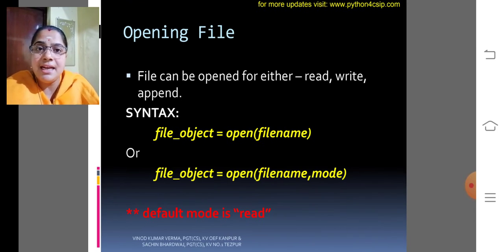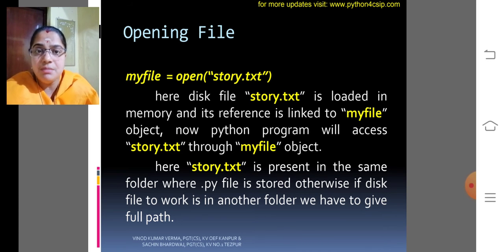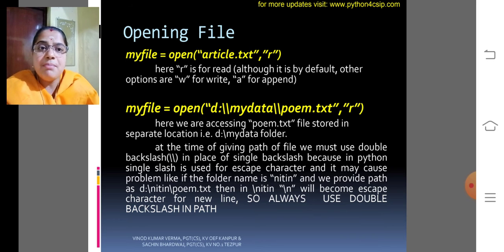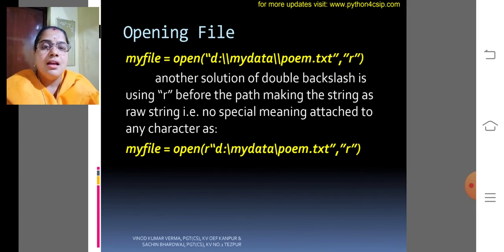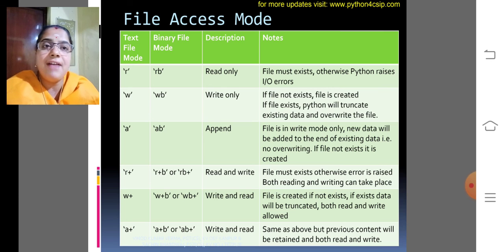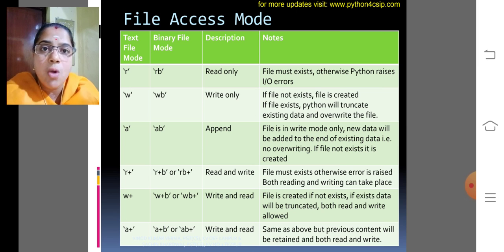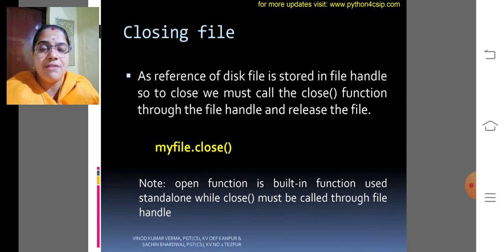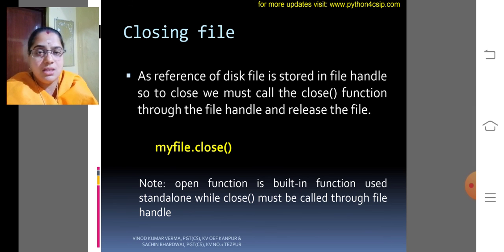12CS-MD2-Oct20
Opening and closing of data files